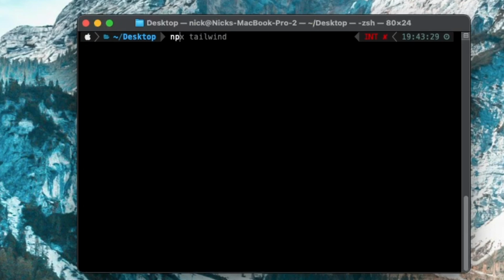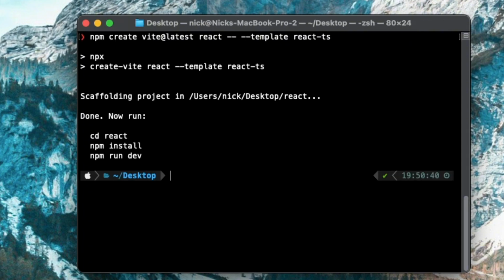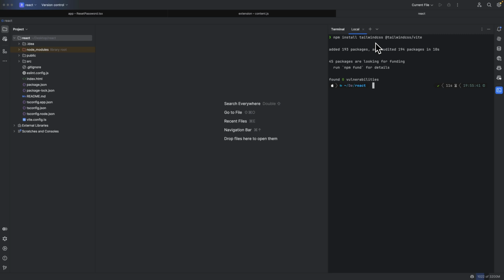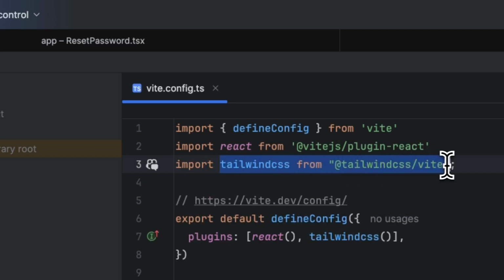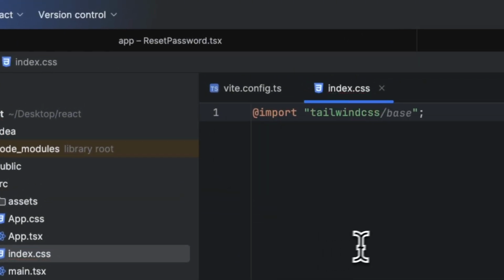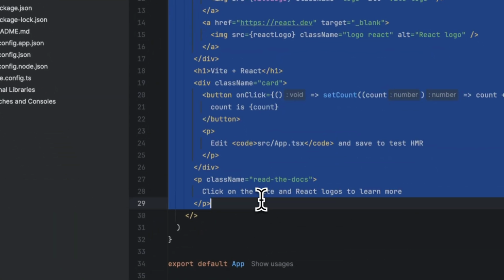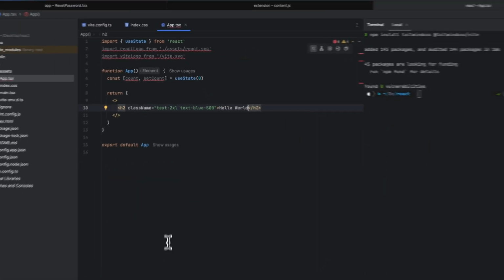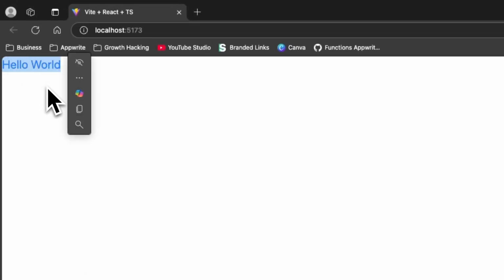How To Install Tailwind CSS v4 with React, TypeScript and Vite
In this tutorial, I will show you step-by-step how to install Tailwind CSS v4.0 with React, TypeScript and Vite.

Hey! 👋 I am Nick, a Tech Lead at a FinTech in London. I have over 12 years of software engineering experience, and this channel is dedicated to helping you become a better programmer through educative tutorials and courses.

⌚ Timestamps
0:00 Introduction